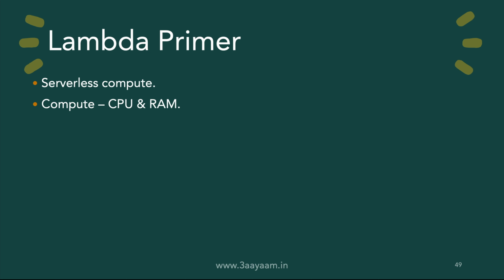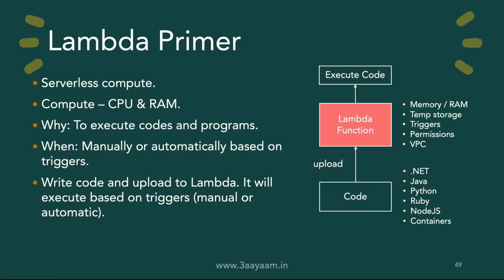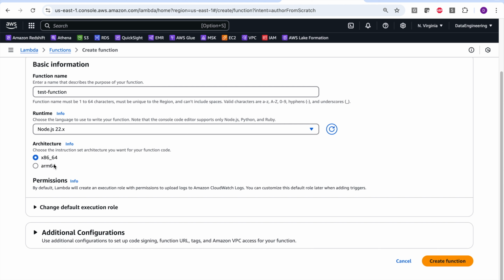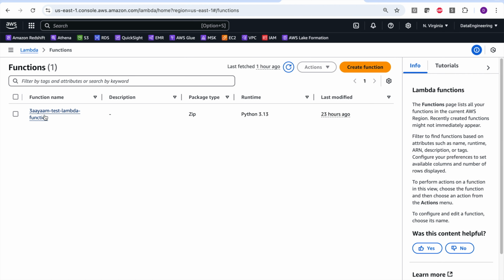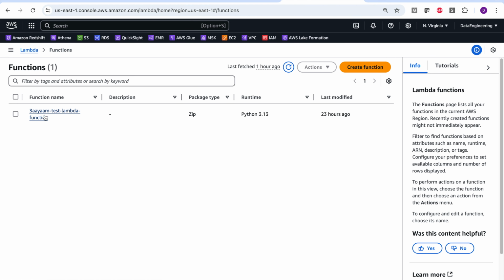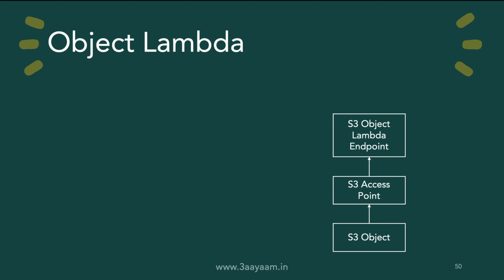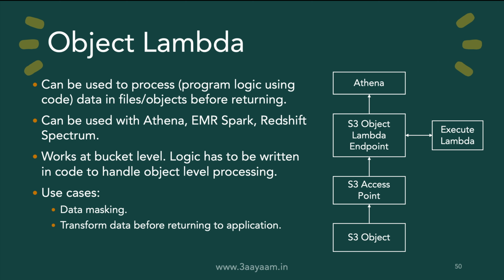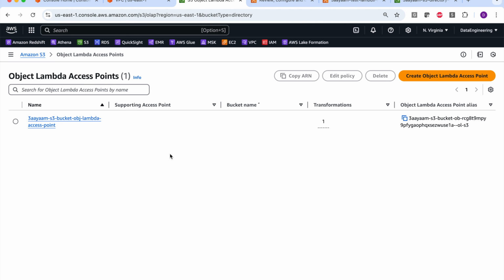S3 11. S3 Object Lambda